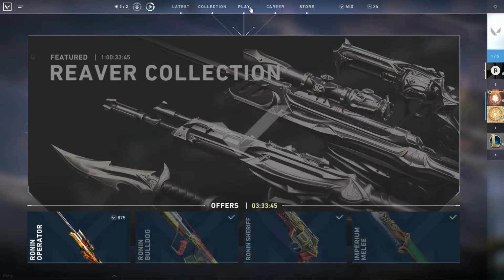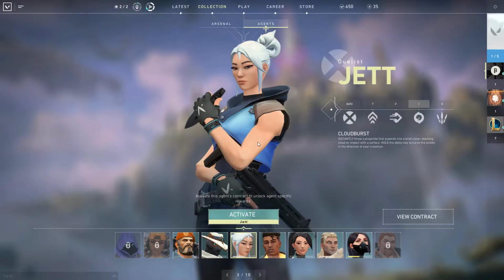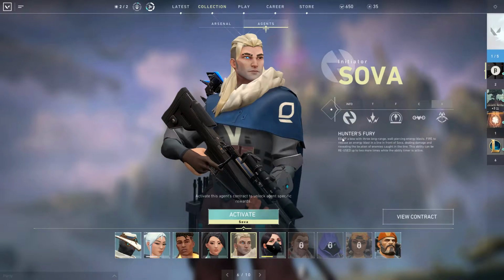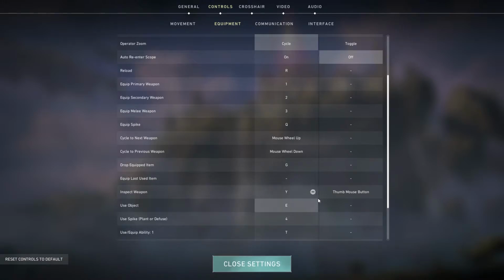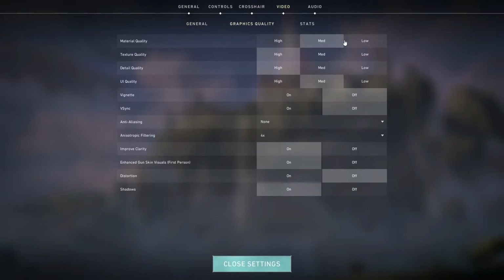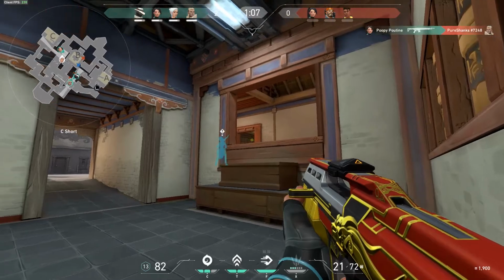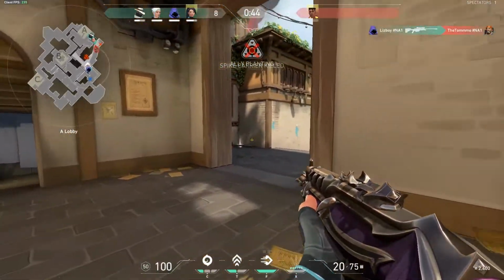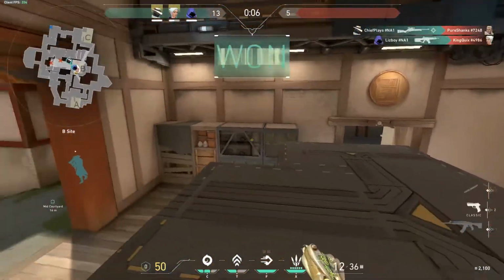BEST PRO VALORANT SETTINGS AND BEST AGENTS W/ GAMEPLAY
Best settings and agents for the game so far! I will be mainly focusing on VALORANT content for a while.

Also, feel free to stop by the stream and say what's up if I'm live!